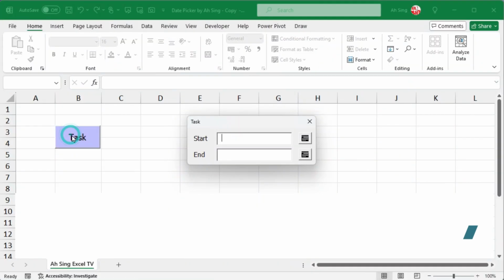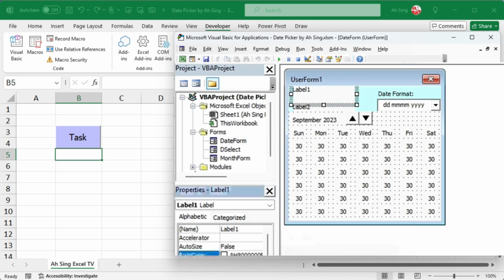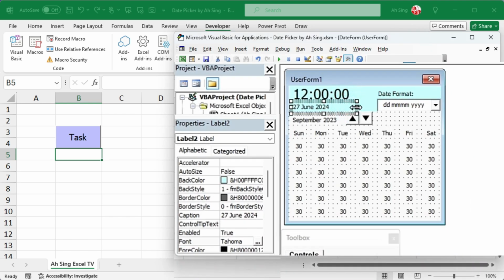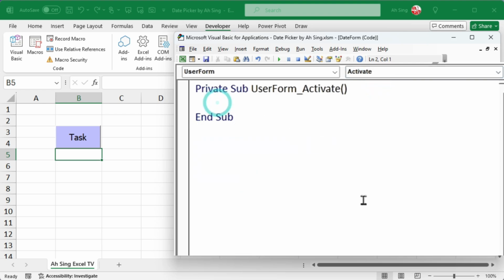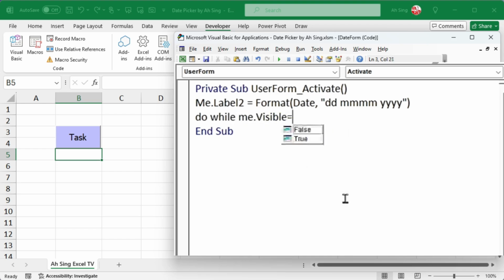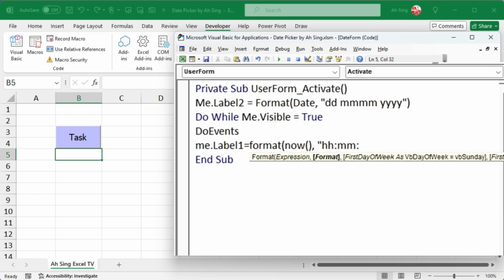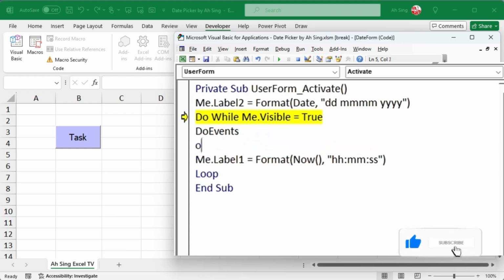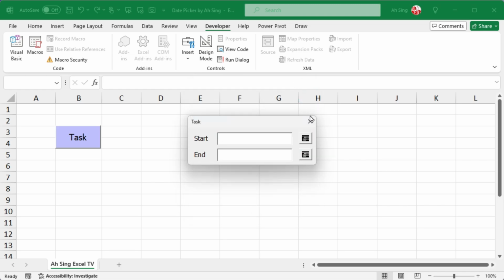Create digital clock that updates time in real time using a UserForm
How to create a digital clock on a calendar?
How to update time in real-time automatically?
How to run macro without stopping users from editing?